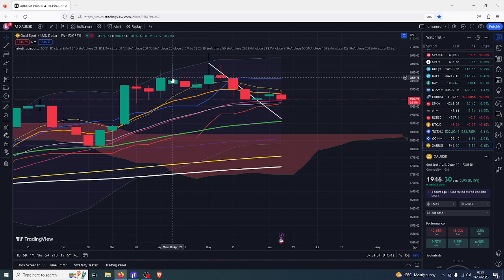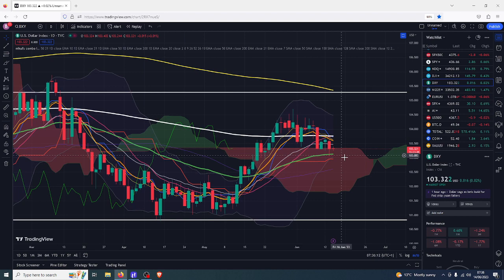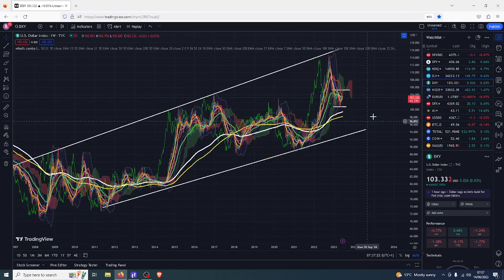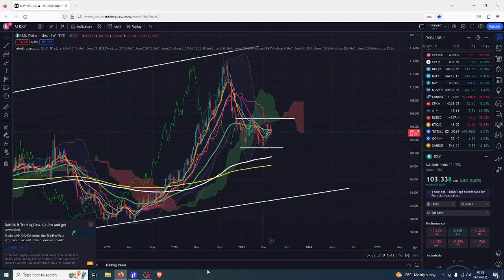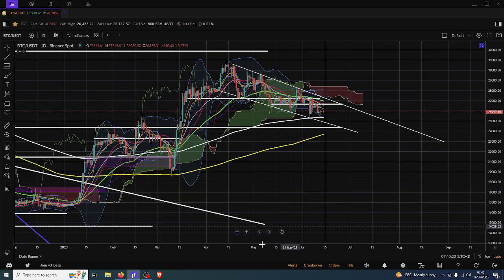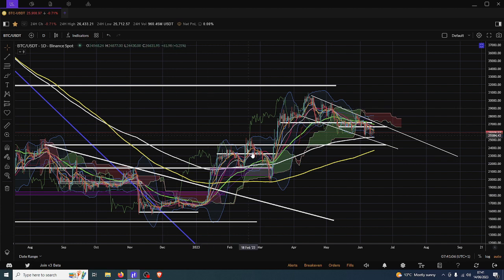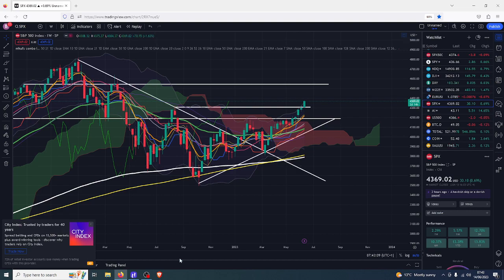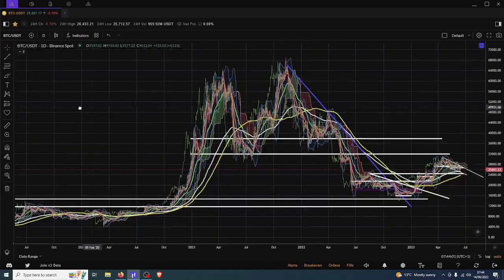FOMC Pump & Dump